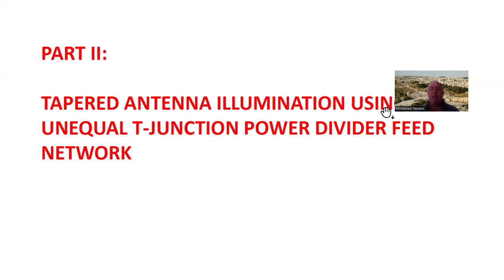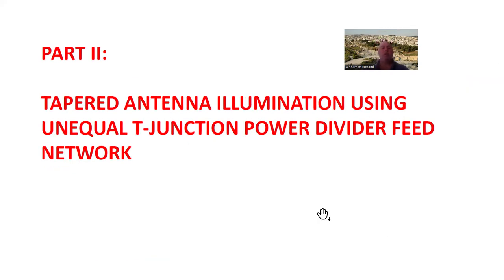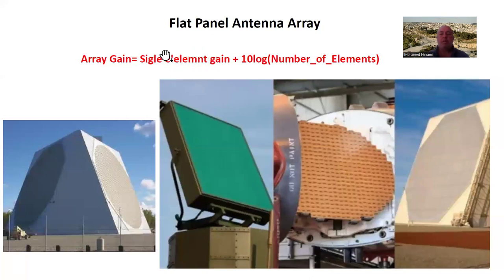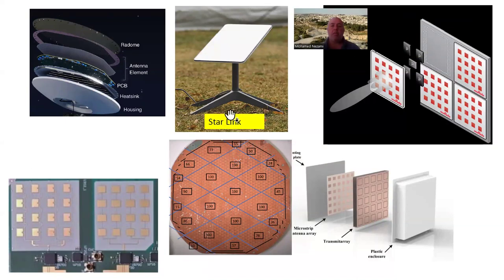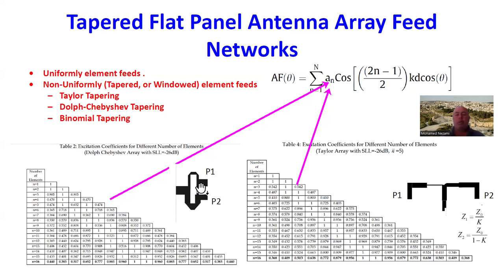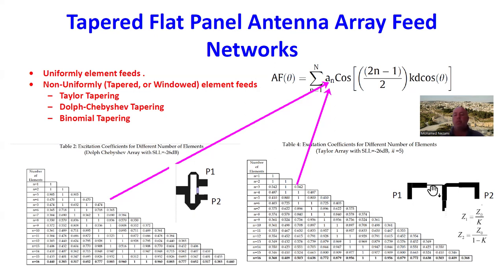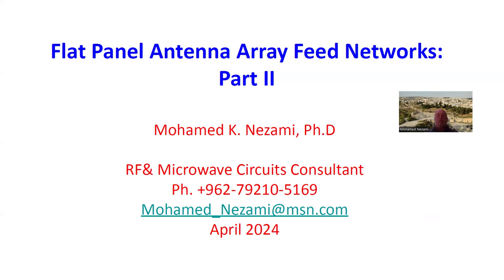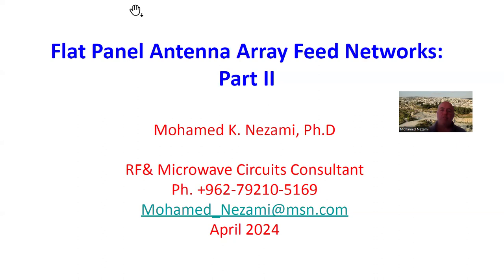Part 2: Antenna Array Tapered Feed Networks Design and Modeling, T-Junction based.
This design series of videos are on the design and modeling of micro strip antenna array feed network.  This feed network involves designing a number of T-Junction dividers, or Wilkinson divider.  The divisions are either equal power to all elements, that would imply a uniform illumination of the antenna elements, or tapered un-equal power ratios that implement Taylor or Chebyshev weights to the input signal of every element in the array.

We use Pathwave ADS from Keysight to design T-junctions that implement power distribution among the array elements.